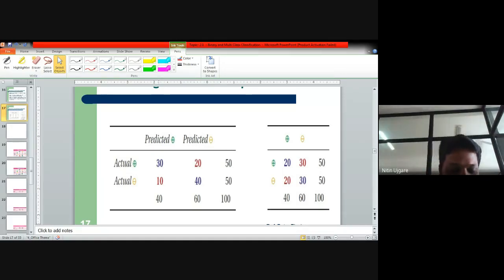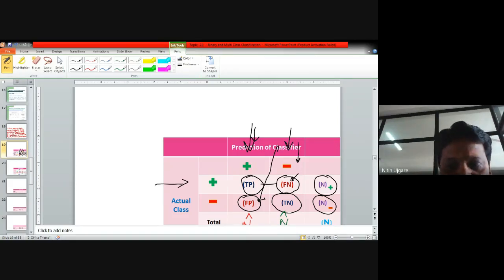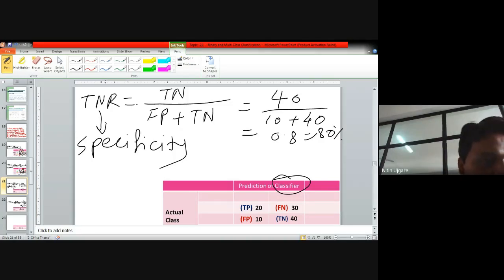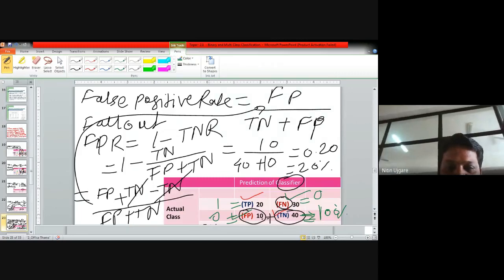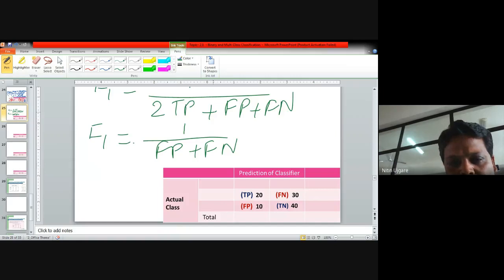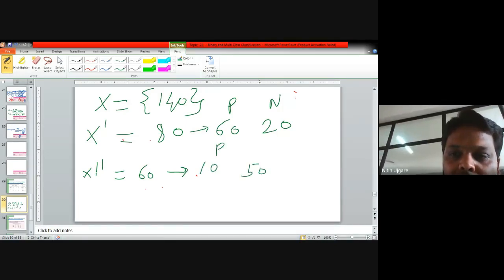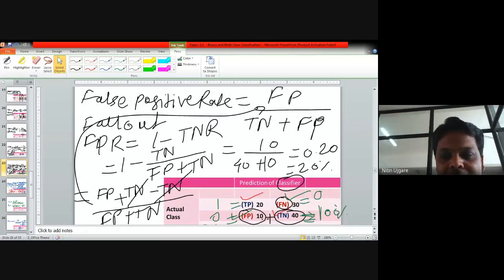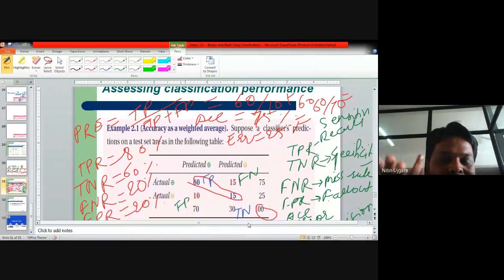Assessing Performance of Binary Classification